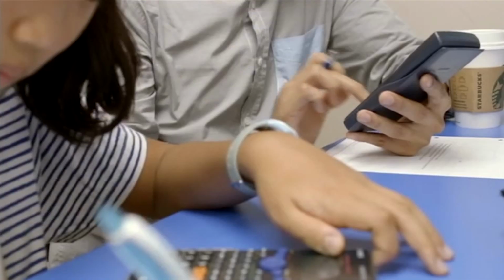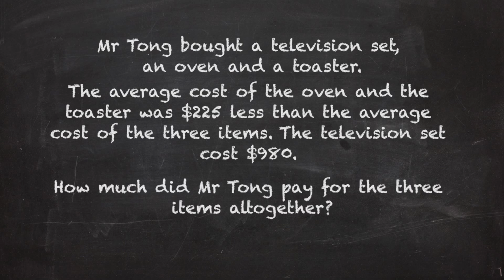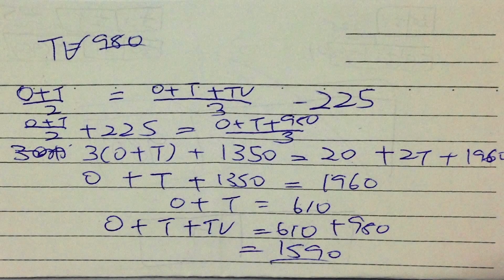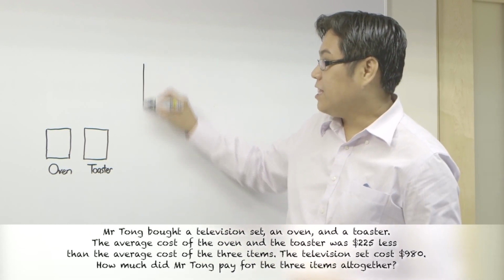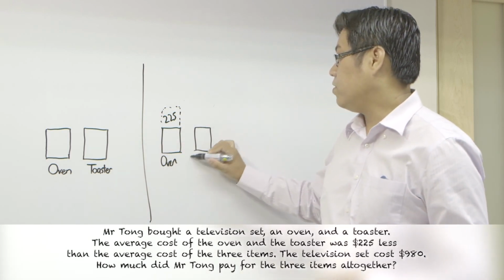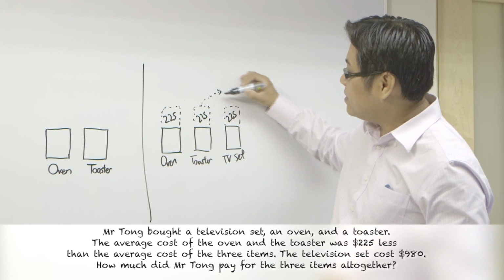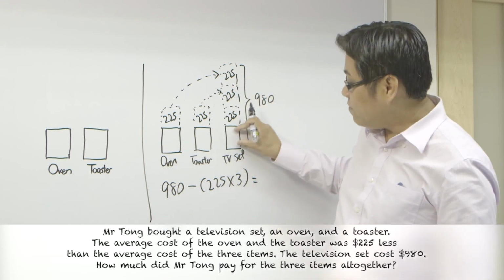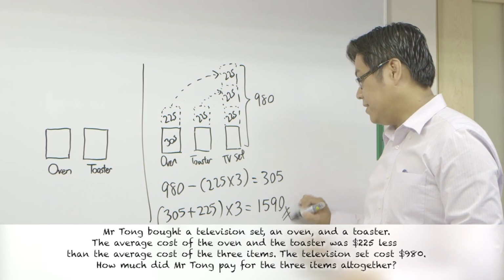Primary 5 Math | It Figures Decoded | Channel NewsAsia Connect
Our viewers were challenged to solve a Primary 5 math question. Did they succeed? Find out what their problem was. The solution may be easier than you think!

About the Show:

Numbers get thrown out all the time. Are they proof of some truth? Or just fluff that bluffs us? "It Figures", the award-winning series from Channel NewsAsia, tells the stories behind statistics.